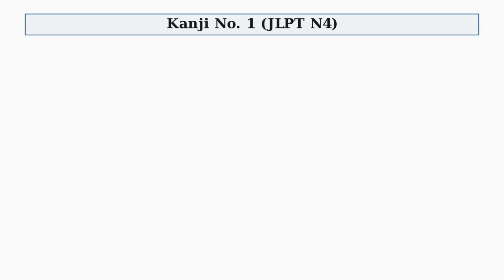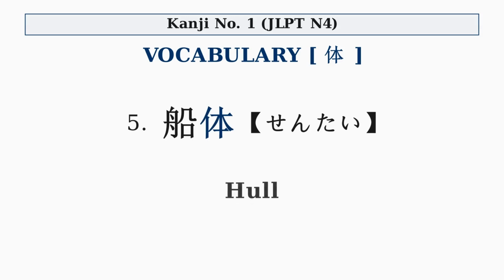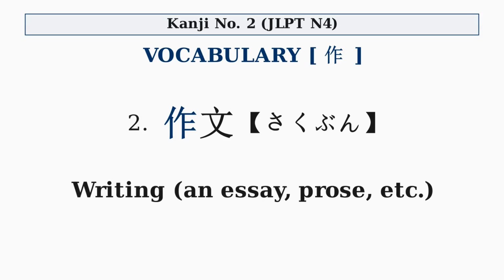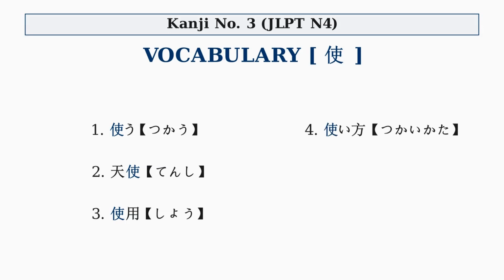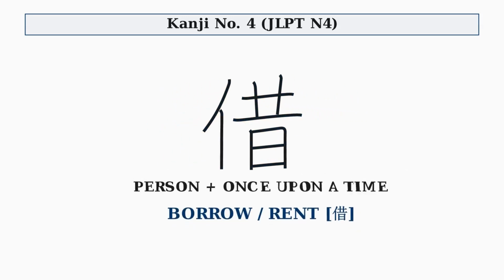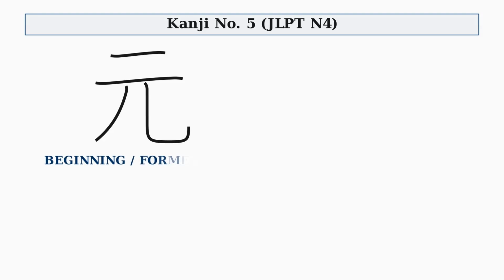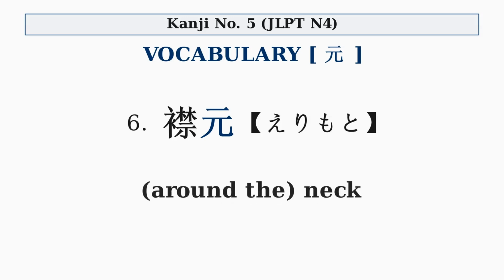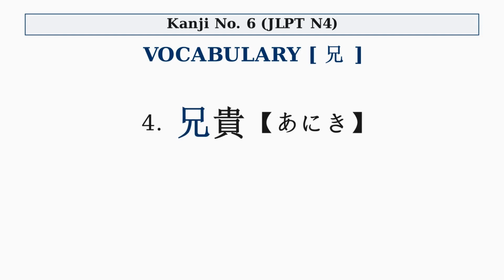JLPT N4 Kanji Animation Video | Part 2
🇯🇵 Welcome to JLPT N4 Kanji Part 2!

In this video, you will learn important JLPT N4 kanji with:
• Readings (Onyomi & Kunyomi)
• Meanings
• Vocabulary examples
• Beautiful animations
• Easy visual learning

This video is perfect for:
✔ JLPT N4 students
✔ Beginner Japanese learners
✔ Anime & manga fans learning Japanese
✔ Anyone who wants to improve kanji fast

📚 Study consistently and master Japanese step by step!